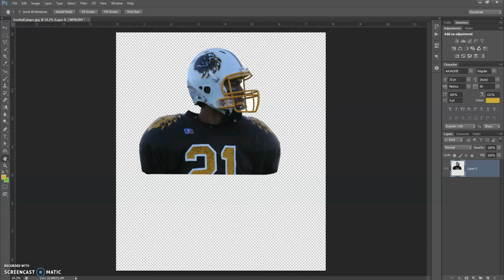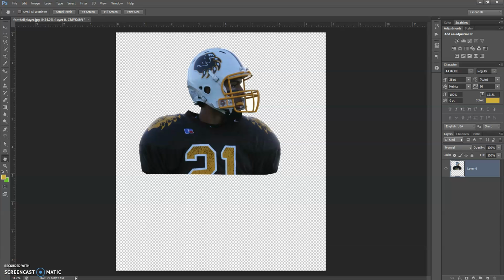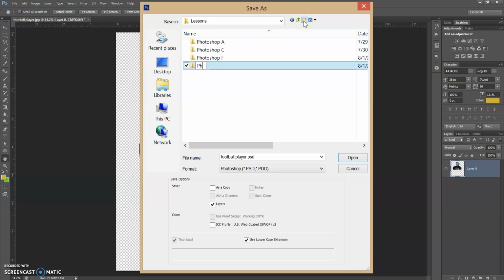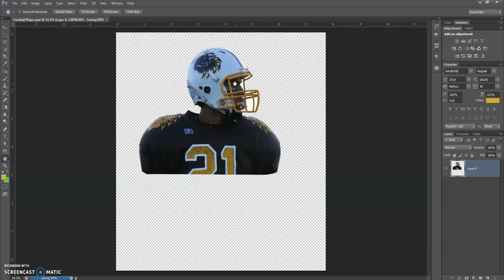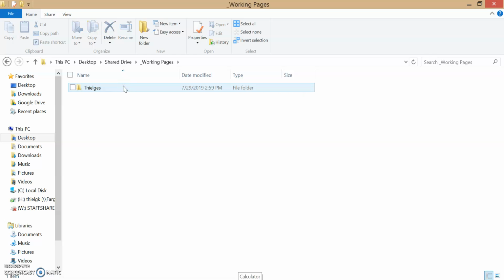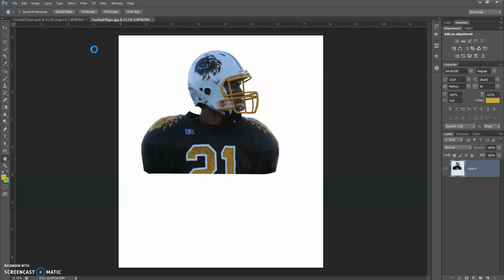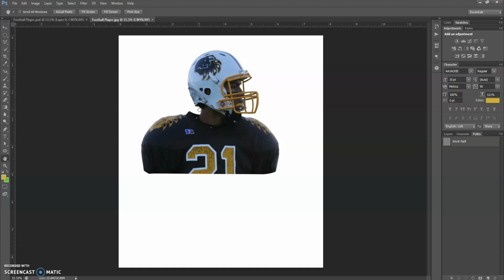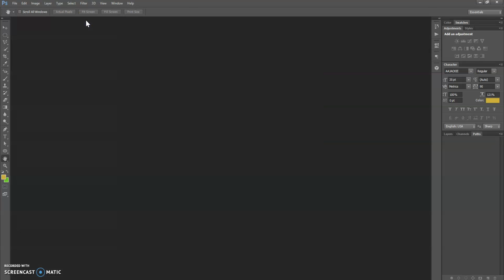Photoshop G4-Saving a Cutout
Yearbook 1